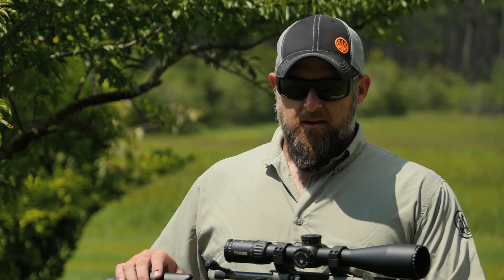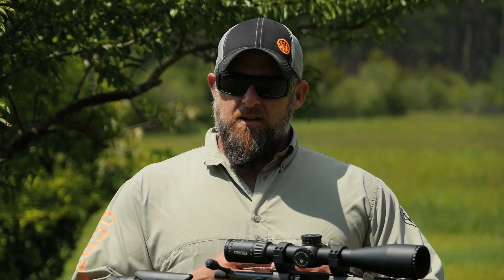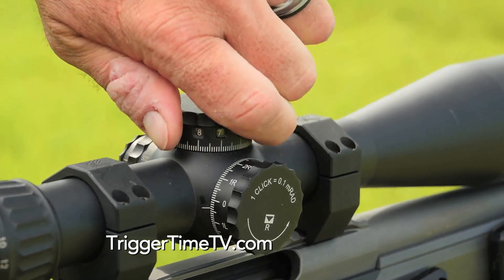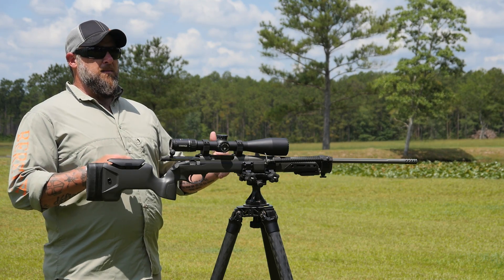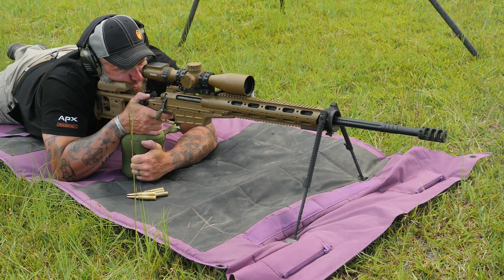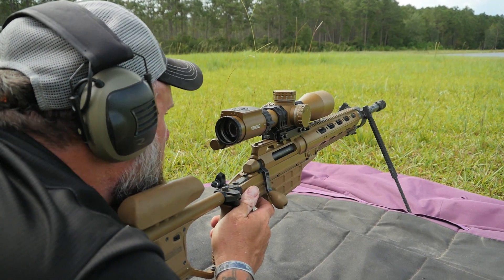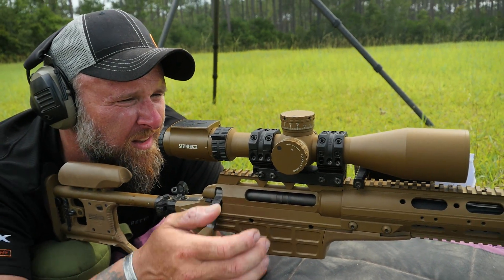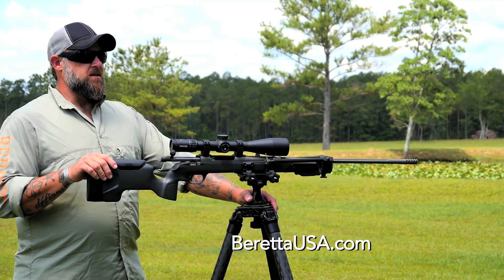Catastrophic Malfunctions with Bolt Guns with Todd Vanlangen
Catastrophic Malfunctions with Bolt Guns with Todd Vanlangen. Todd has a ton of real world experience down range when a catastrophic malfunction can cost you more that a few points of a few seconds added to you time. As an ambassador for Sako and Tikka, he shares his knowledge from his days in Special Forces.